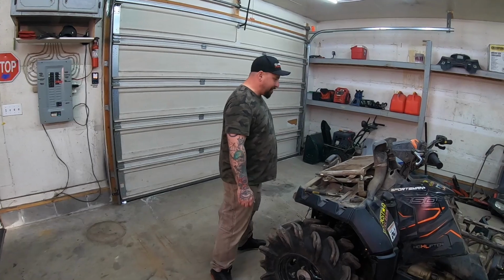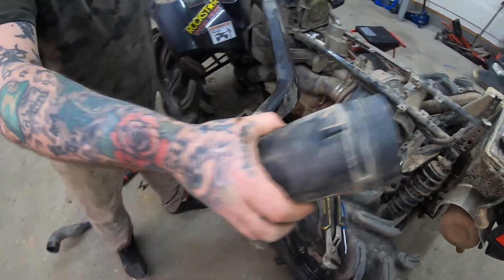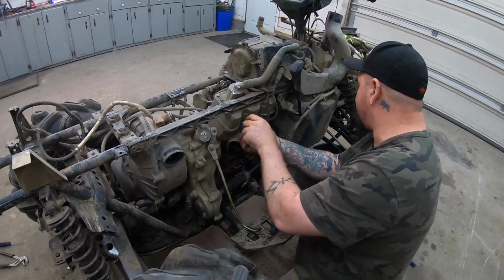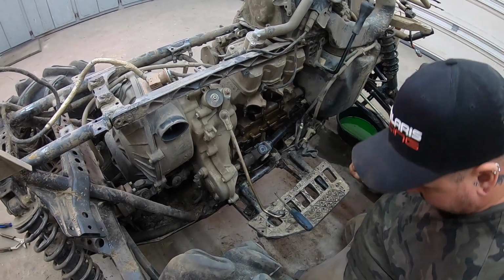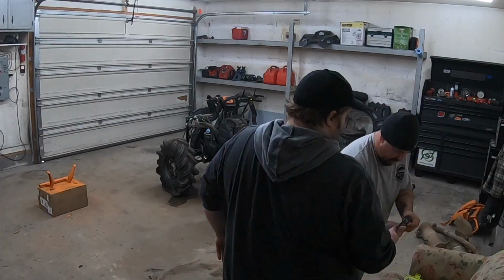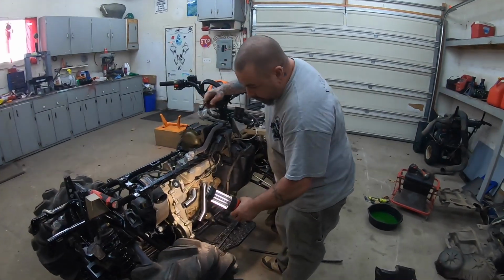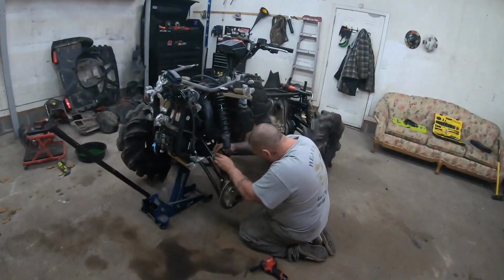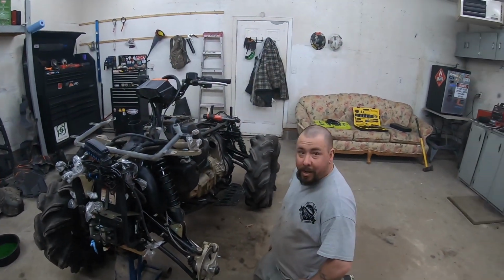Part 2 Making the Highlifter Great Again!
Putting an exhaust, snorkel kit and prop shaft on a Polaris Highlighter 850
 atv, rebuild, exhaust, snorkels, prop shaft, Highlifter, high, lifter, 2019, polaris